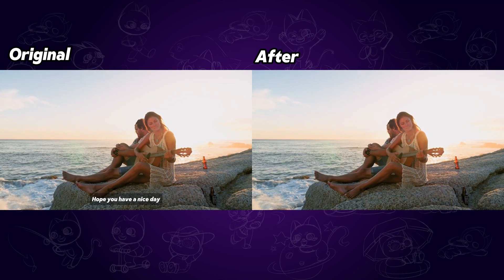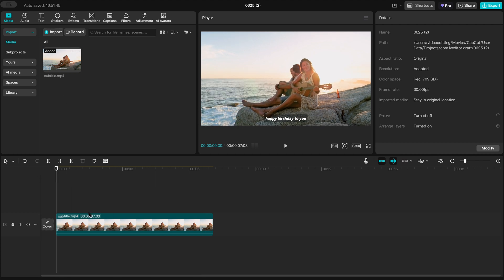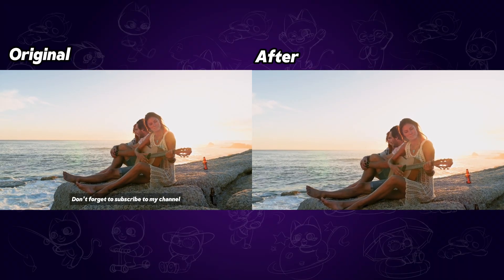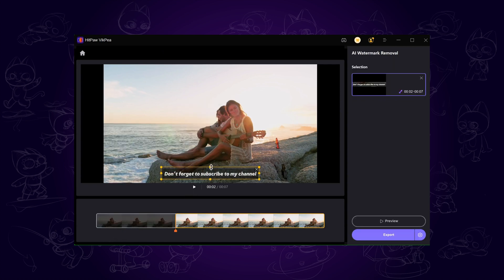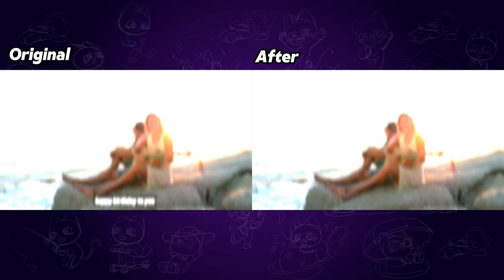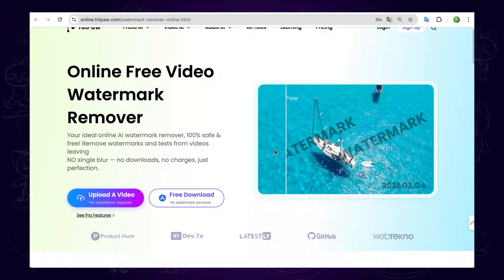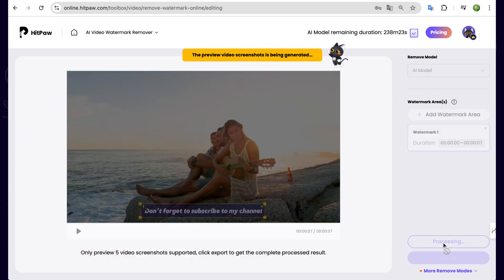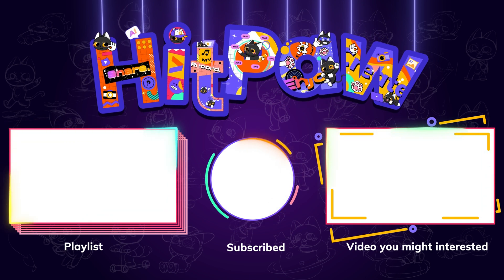Top 3 Ways to Remove Substitles From Any Videos(Free & Paid)(Online & Offline)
👉In this video, I’ll walk you through two simple ways to remove those unwanted subtitles — no complex editing needed.

Chapter
00:00 Preview
00:13 Method 1:  Using CapCut
00:54 Method 2:  Using HitPaw VikPea Video Enhancer
01:50 Method 3 :  Using HitPaw Online Tool